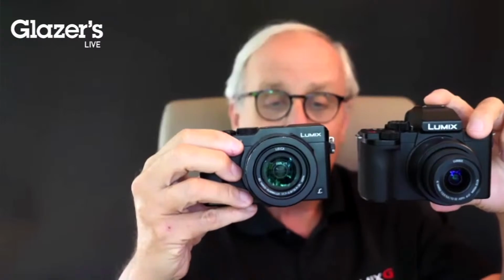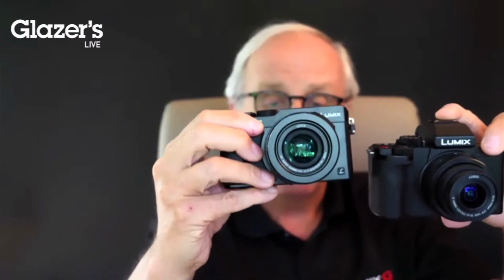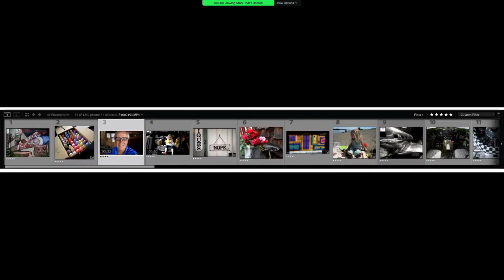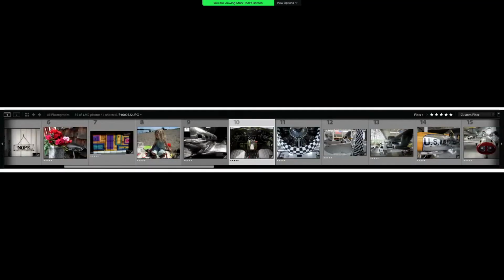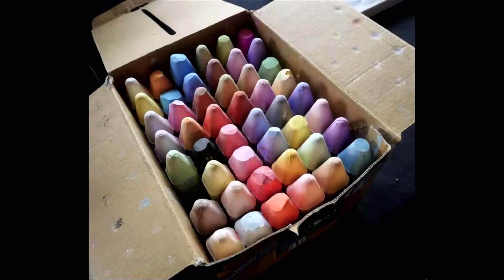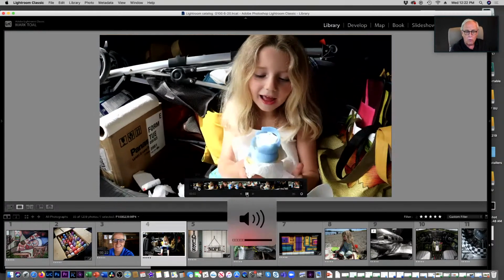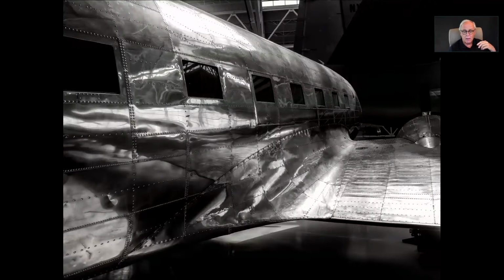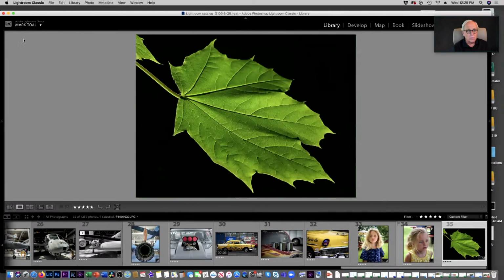Glazer's Live: Lumix G100 First Look with Panasonic's Mark Toal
During this live session, we get a first look at the latest camera from Panasonic, The Lumix  G100. This is a fabulous option for those ready to get into Vlogging, as well for those still photographers seeking a smaller, walk around camera that is packed with features!